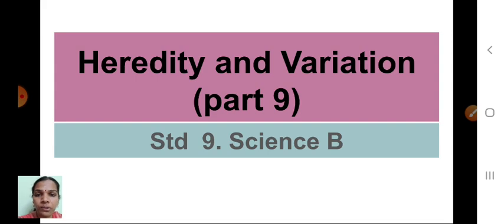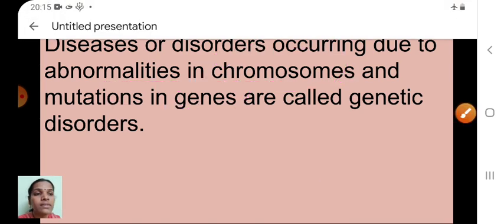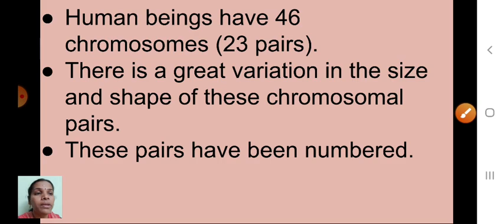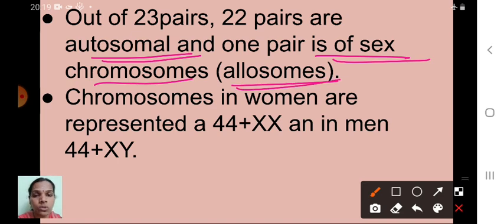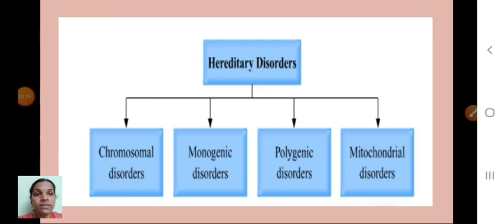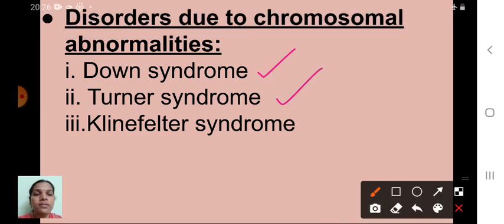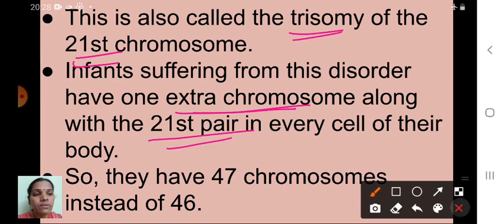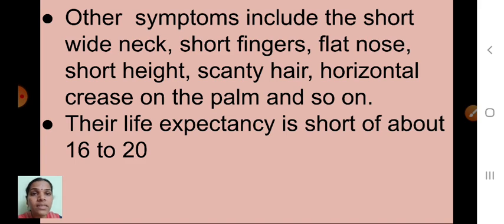class_9_science_b_chapter_no_16_heredity_and_variation_part_9